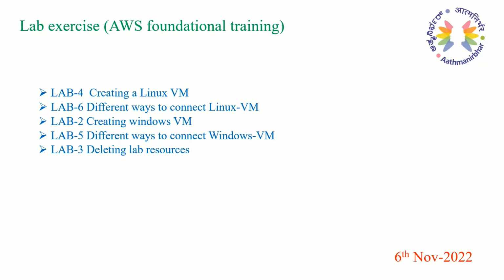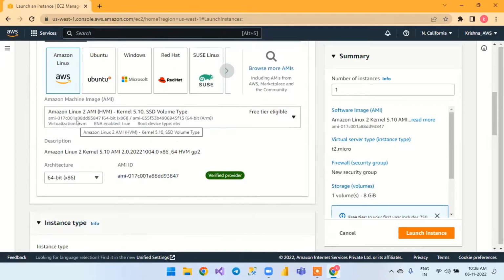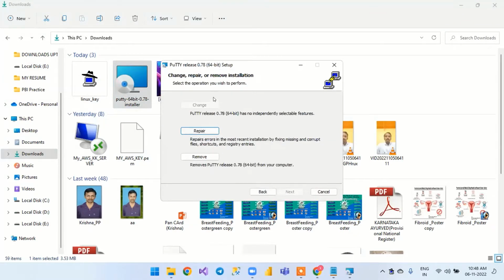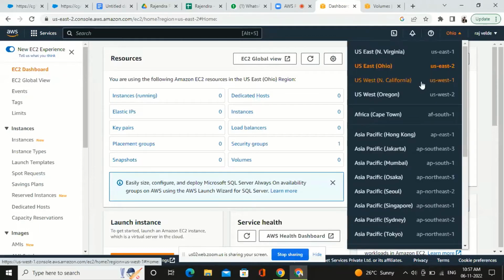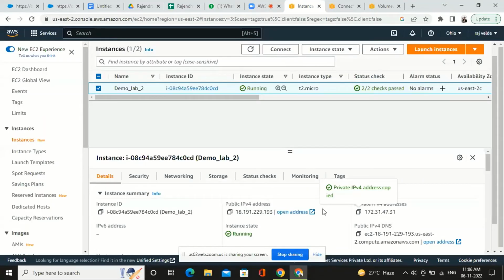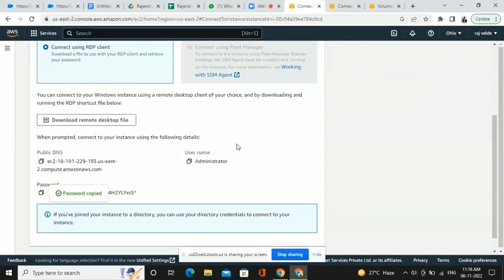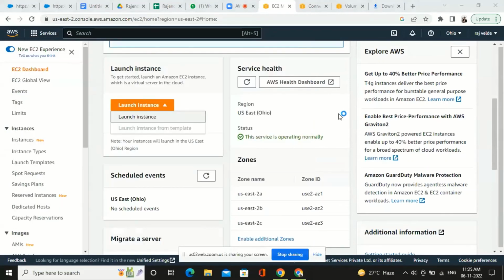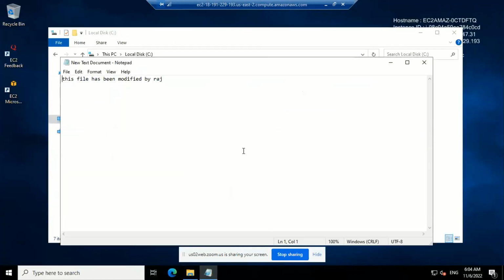EC2 Linux VM -Lab